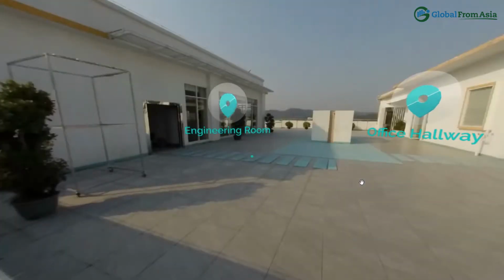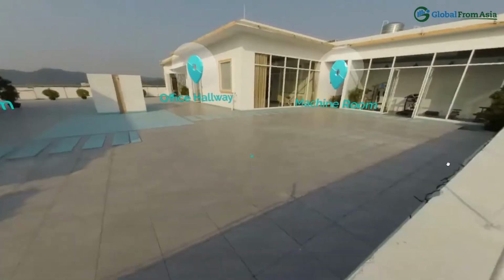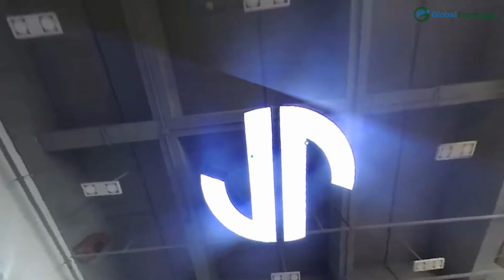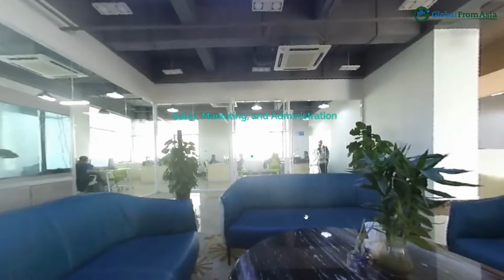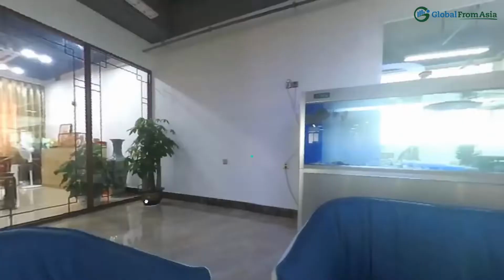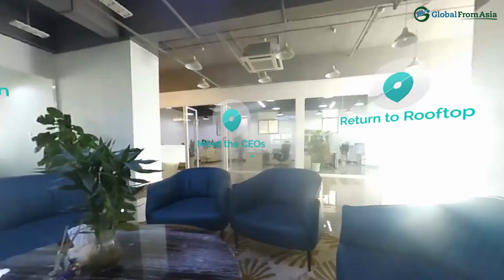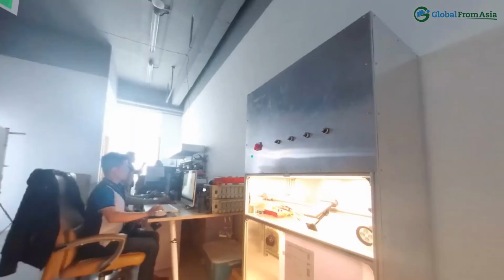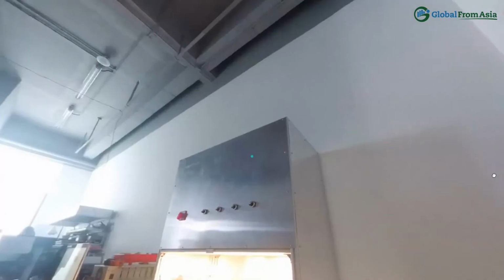Global From Asia China Factory Experience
Here you can tour factories and meet manufacturers and find great products without an expensive trip to China and even a Visa.

Wanna know how it is done? Well, just keep on watching!